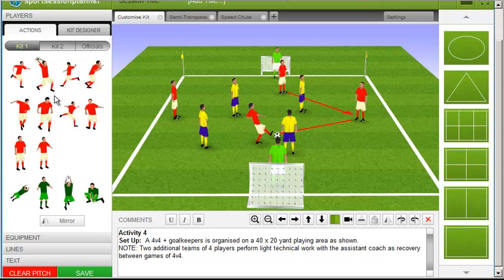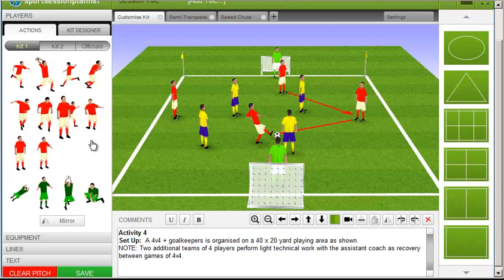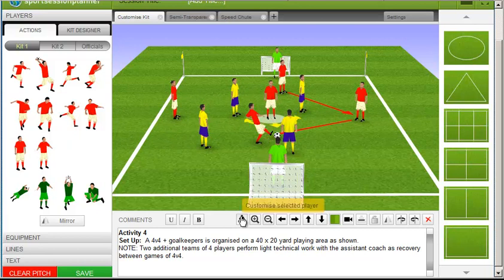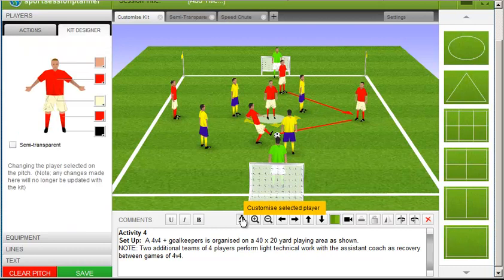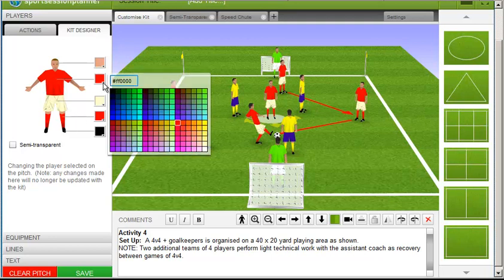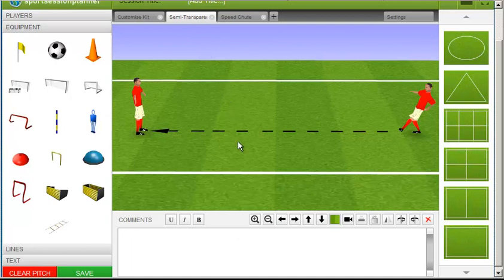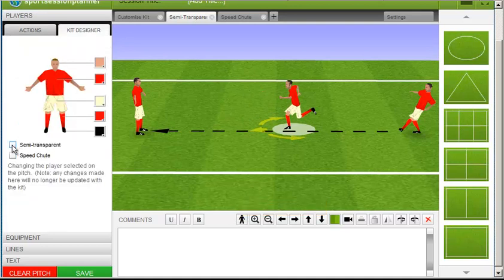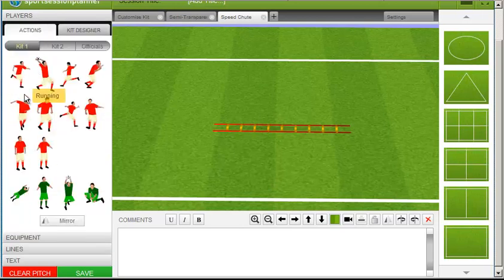Customising Individual Players in the SportSessionPlanner Session Creation Tool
Changing an individual player's kit colour, skin colour, represent movement with transparency, and add a speed chute to running players, in the SportSessionPlanner Session Creation Tool